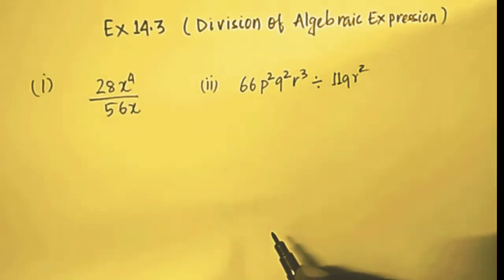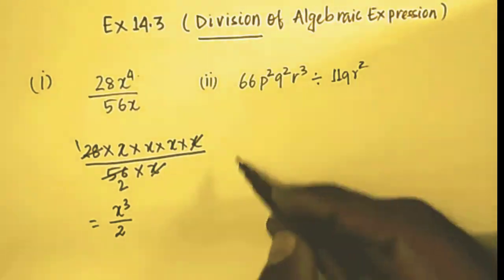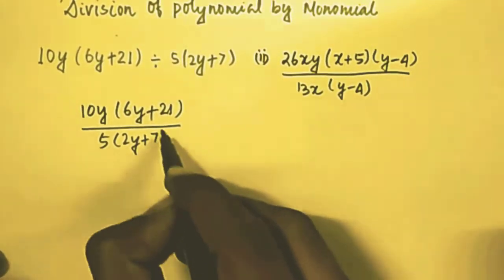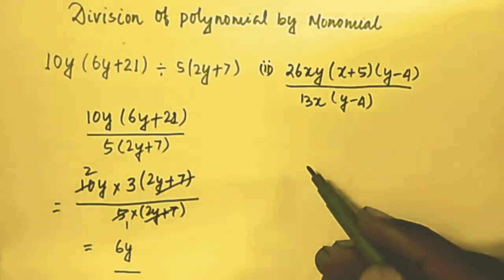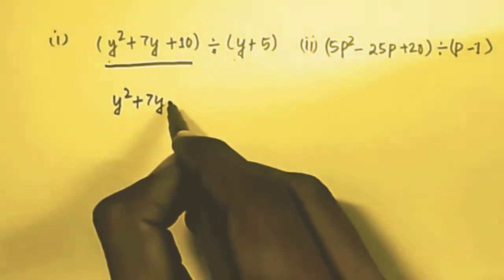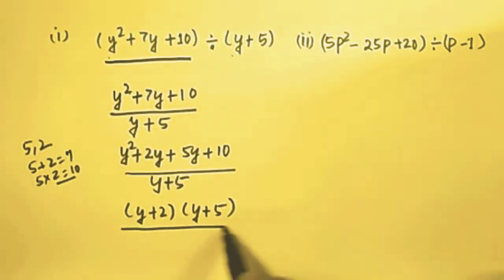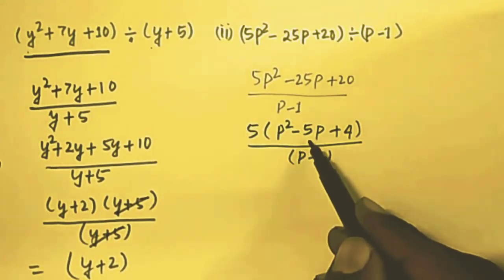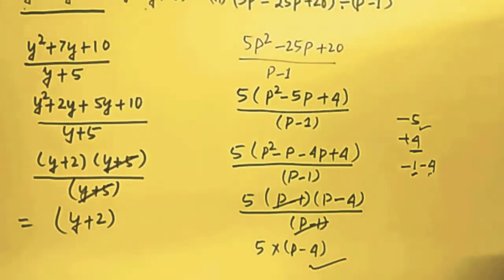Division of Algebraic Expression.